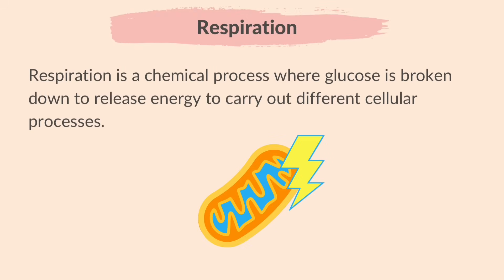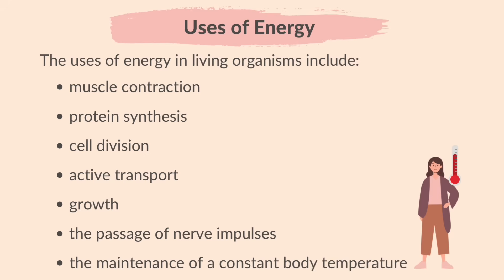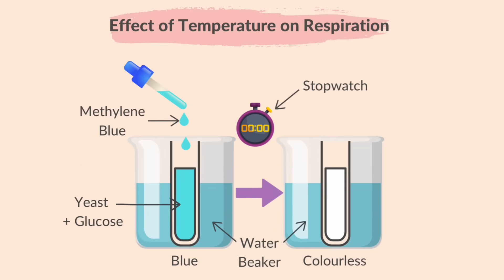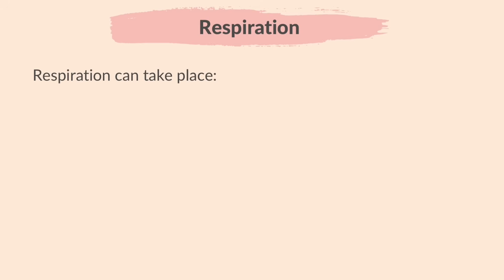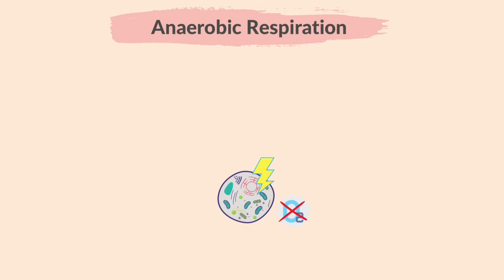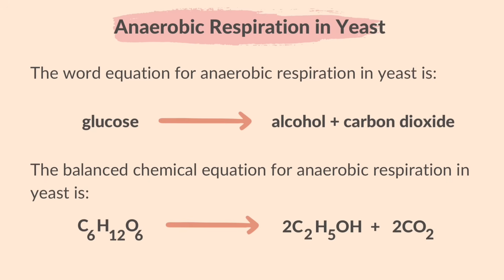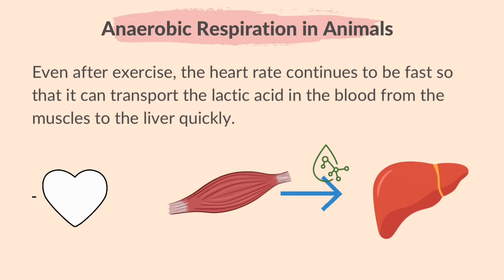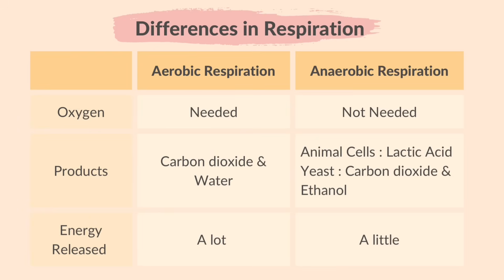12. Respiration (Cambridge IGCSE Biology 0610 for exams in 2023, 2024 and 2025)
This video summarises what you need to know about chapter 12. Respiration from the Cambridge IGCSE syllabus of Paper Biology 0610, for exams in 2023,2024 and 2025.

00:00 Welcome
00:10 Please Subscribe
00:28 Respiration
01:17 Uses of Energy
01:53 Effect of Temperature on Respiration
04:48 Aerobic Respiration
05:53 Anaerobic Respiration
06:22 Anaerobic Respiration in Yeast
07:05 Anaerobic Respiration in Animals
09:56 Differences in Respiration